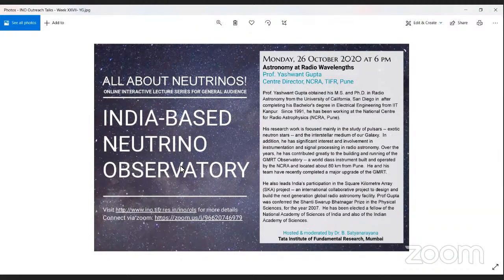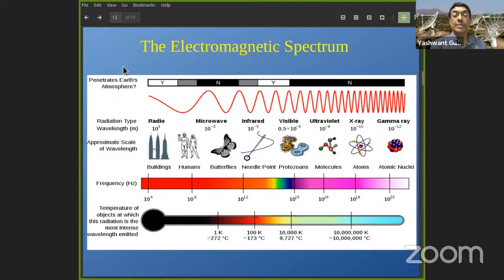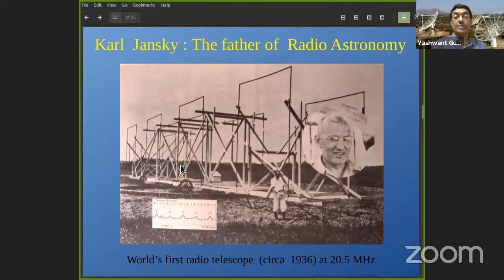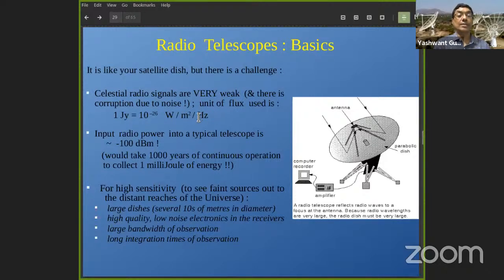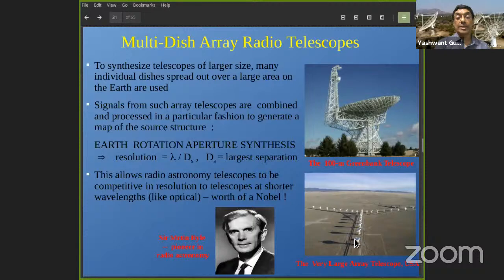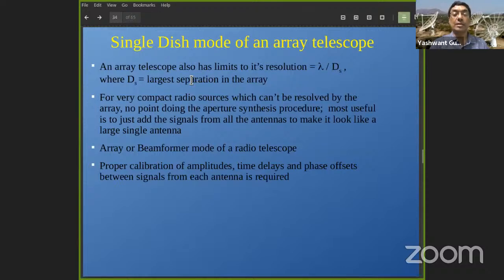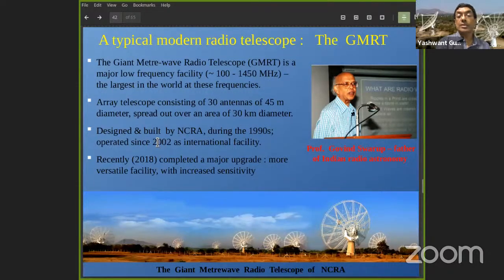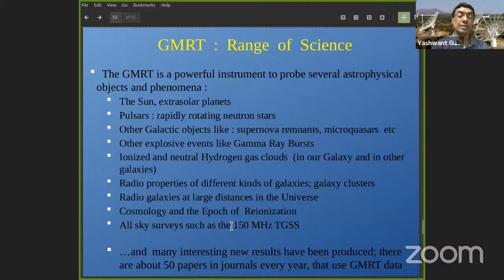Astronomy at Radio Wavelengths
Prof. Yashwant Gupta, Centre Director, NCRA, TIFR, Mumbai